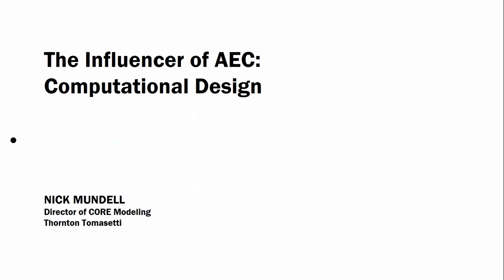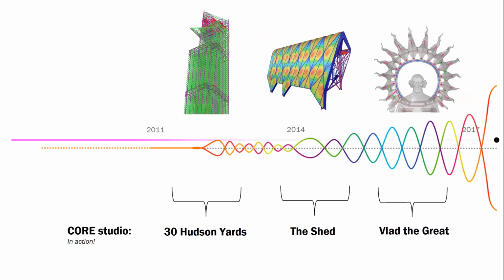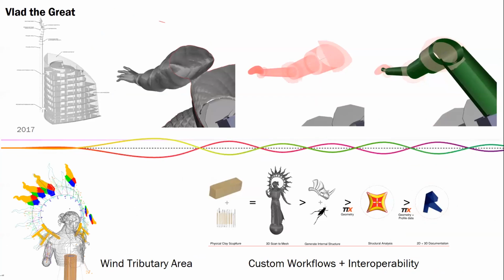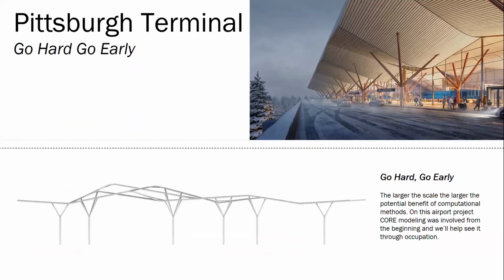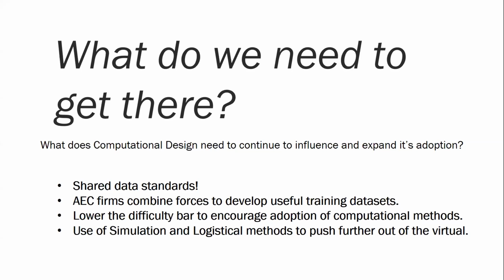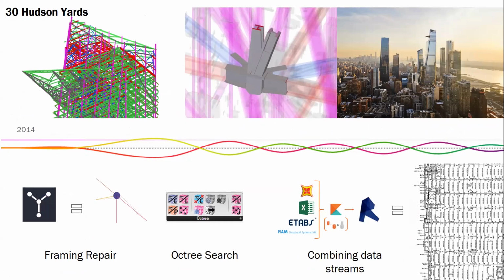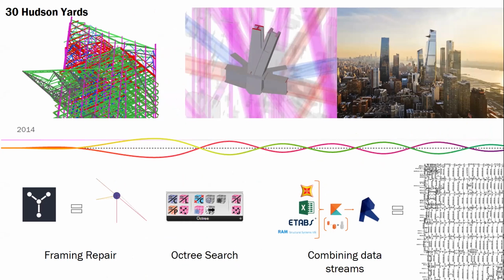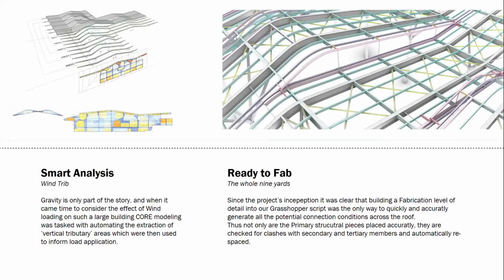The Influencer of AEC: Computational Design by Nick Mundell